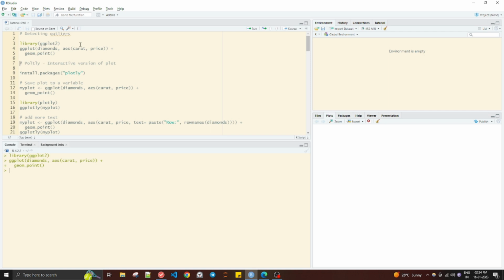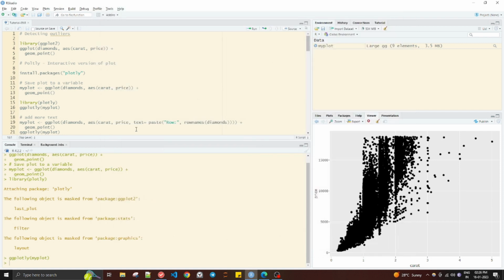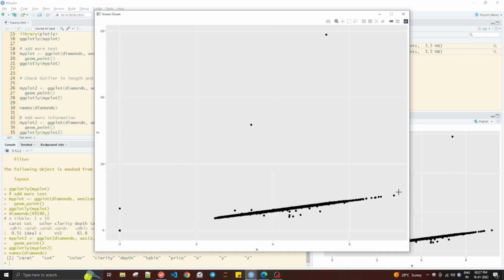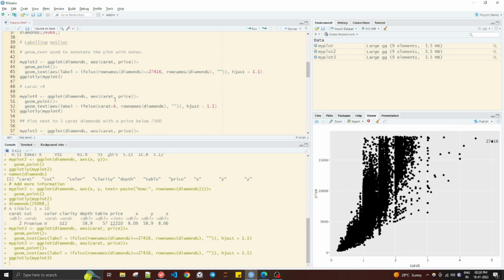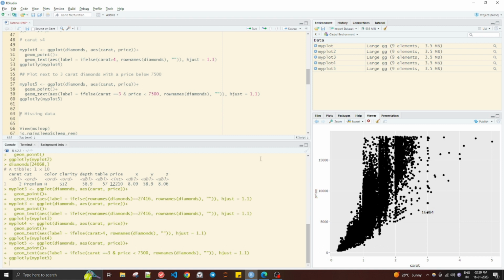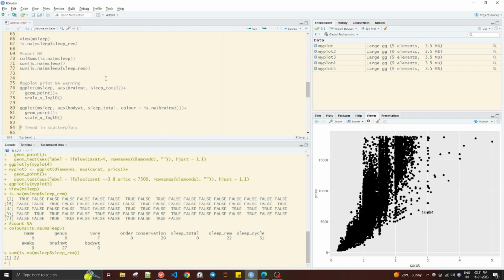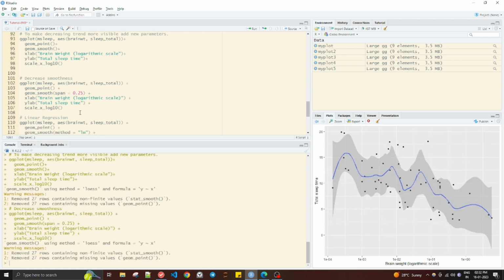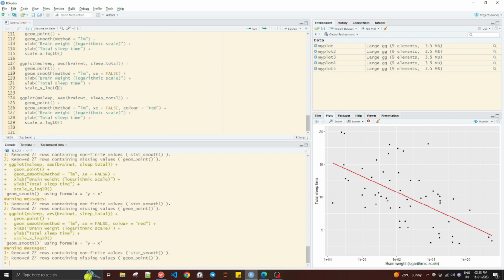Tutorial 09 Detecting Outlier and missing data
# Detecting outliers
 # Poltly - Interactive version of plot
# Check Outlier in length and width of the diamonds
# Labeling outlier
# Missing data
# Trend in scatter plots